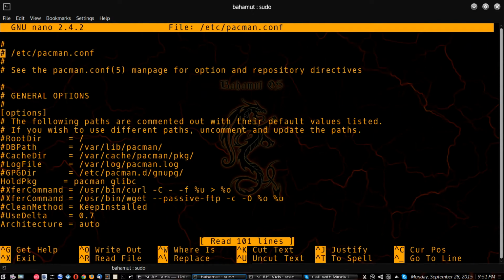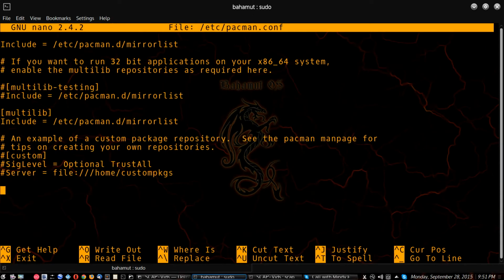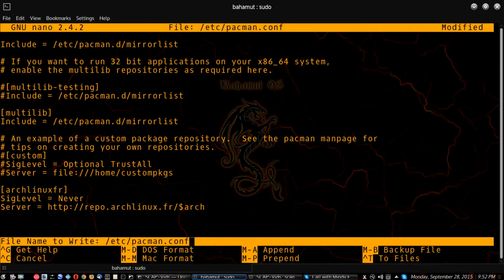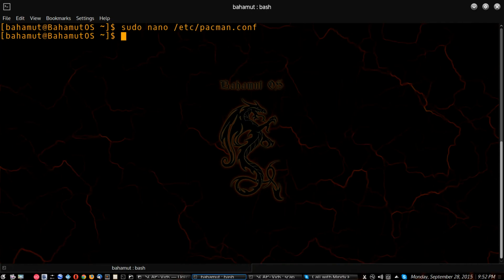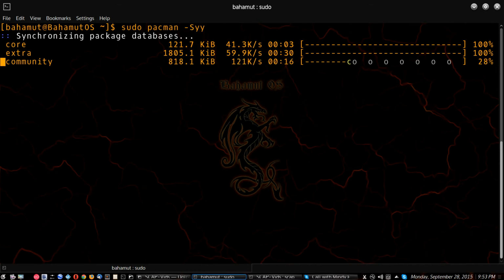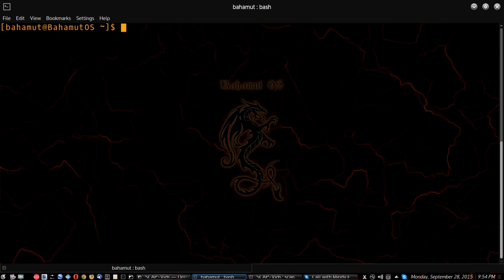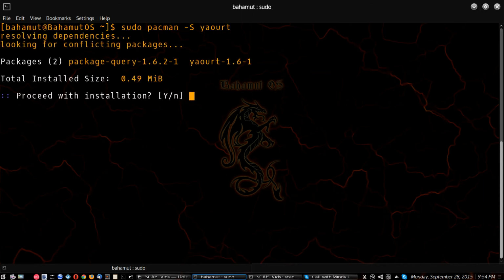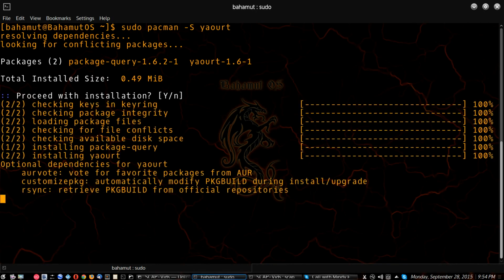Fastest Easiest 30 sec Install - Yaourt - ( Arch Linux / KDE )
Install Yaourt in 30 seconds! This is the FASTEST and EASIEST way to install yaourt.  This fast tutorial is an updated video for 2015.

How to install yaourt
How to install from AUR
How to install from Arch Linux User Repository